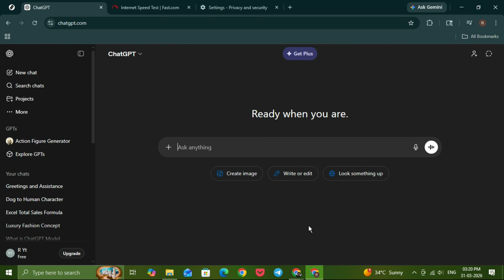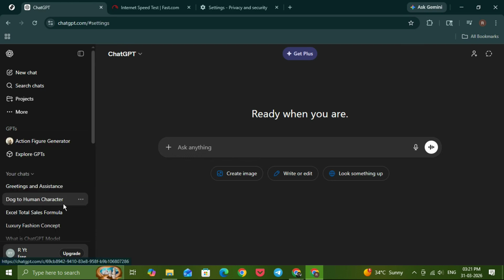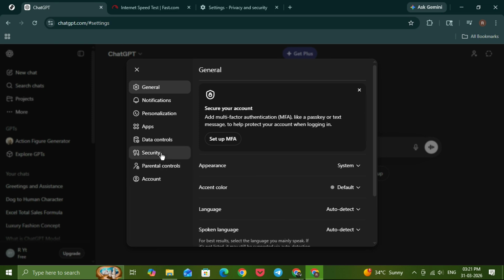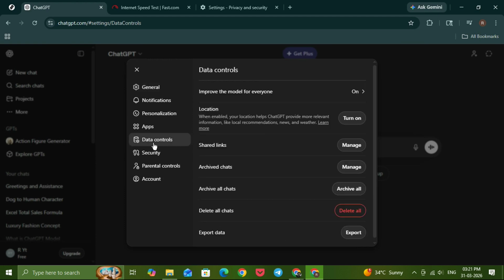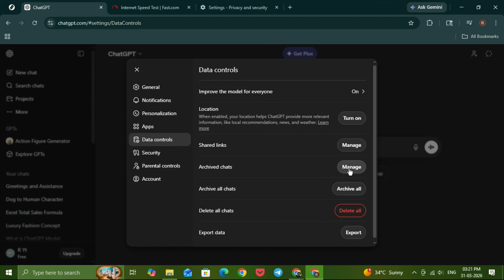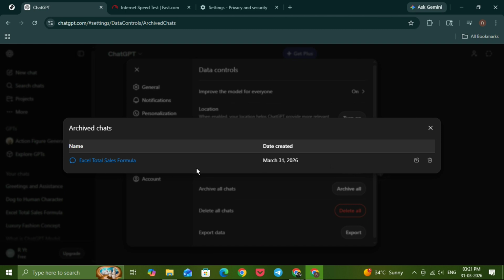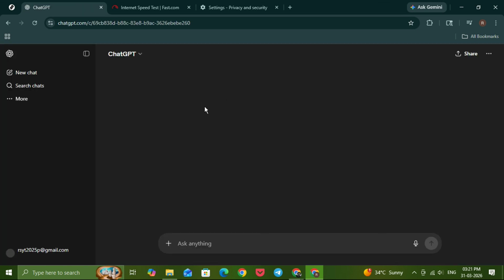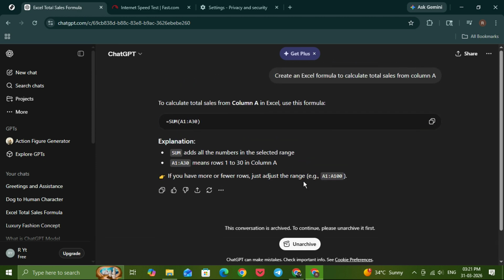How To See Archived Chats In ChatGPT (2026 Easy Guide)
Learn how to see archived chats in ChatGPT with this simple step-by-step tutorial. Find your archived conversations through Settings, Data Controls, and Manage in just a few clicks.

Timestamps
0:00 Introduction
0:18 Go To ChatGPT And Open Profile
0:30 Open Settings
0:39 Select Data Controls
0:49 Click Manage
0:57 Open The Archived Chat You Want To See
1:06 Outro